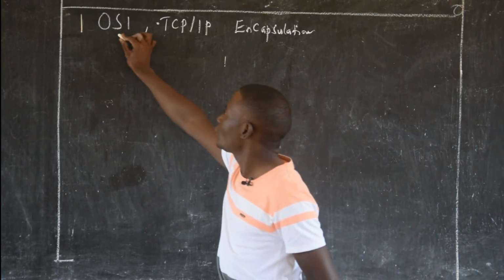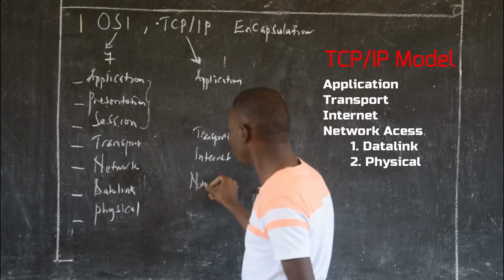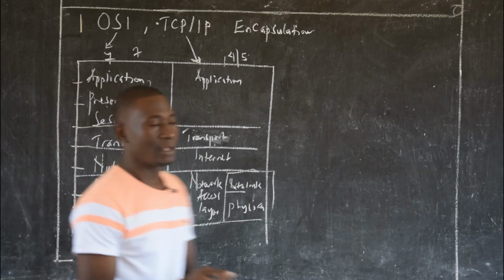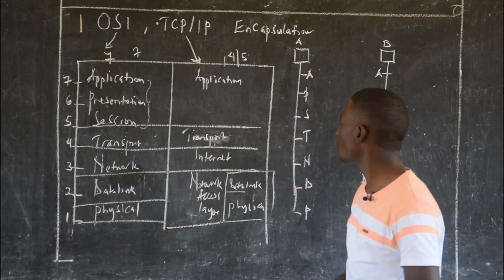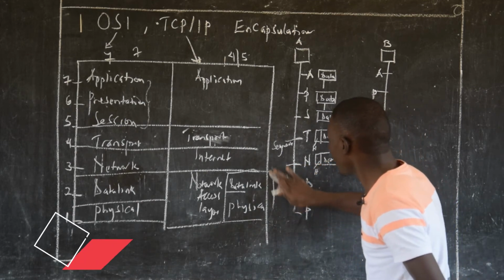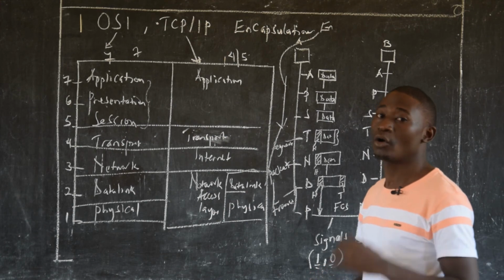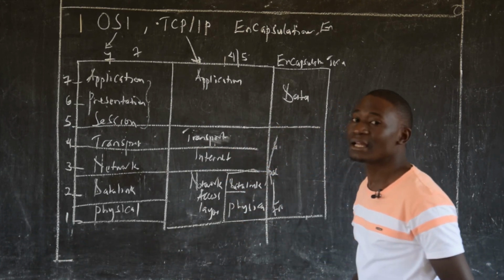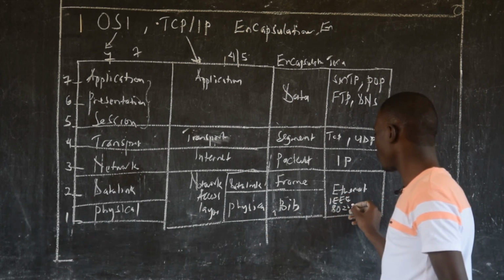OSI Model, TCP/IP, Encapsulation, De-Encapsulation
In this video, i explain the layers of the OSI and TCP/IP Model, Encapsulation and De-encapsulation and delivery of a message between computer systems over a network